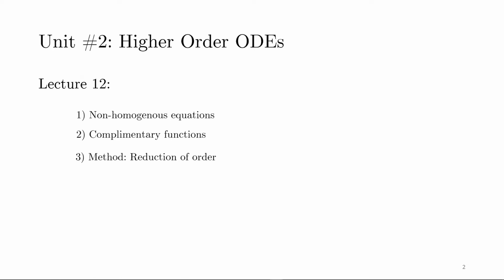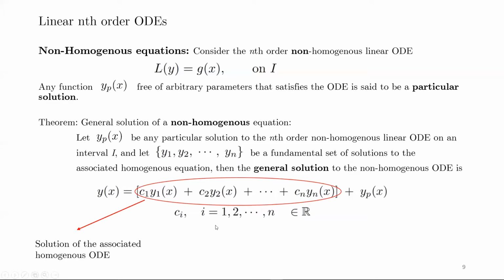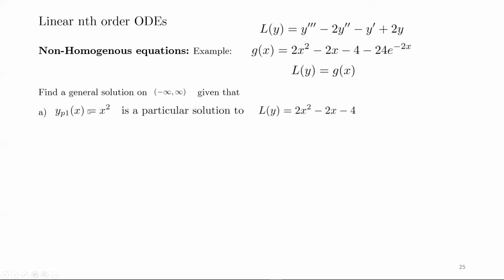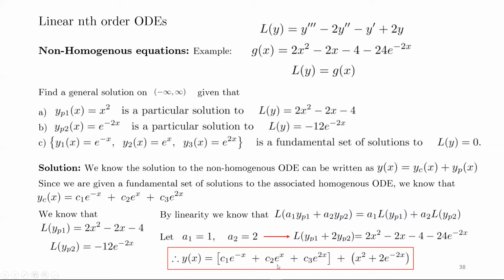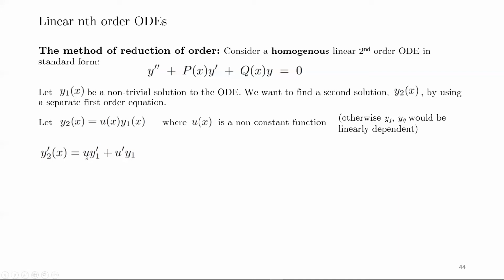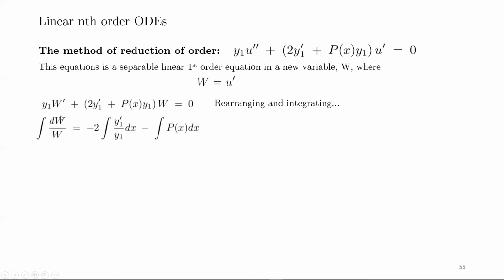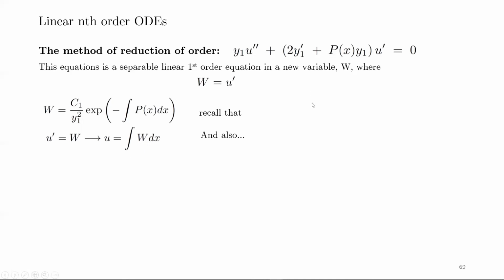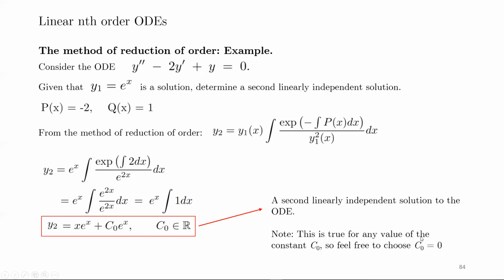160204 Lecture 12 (Week 4)